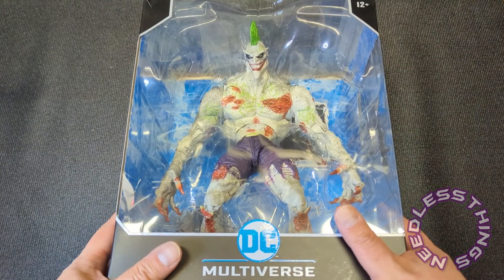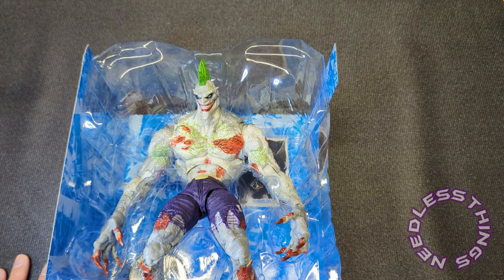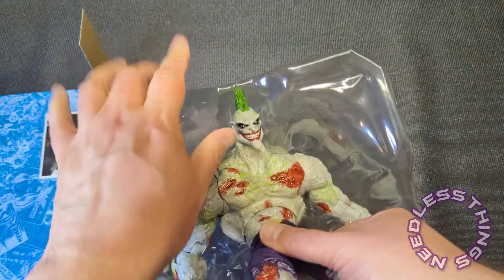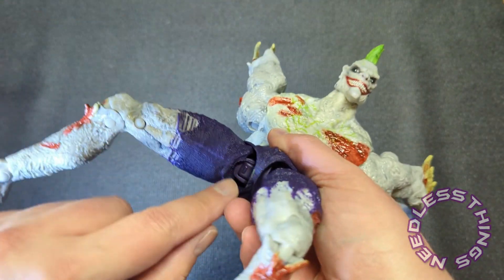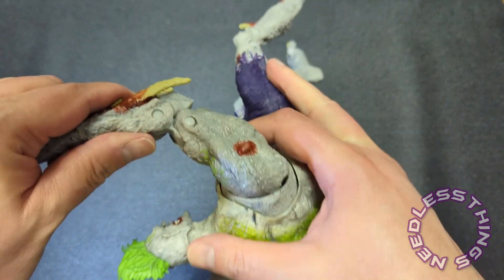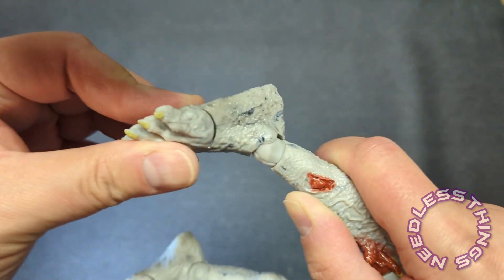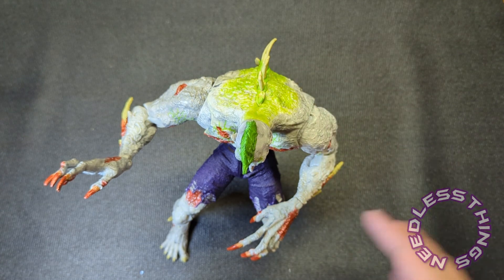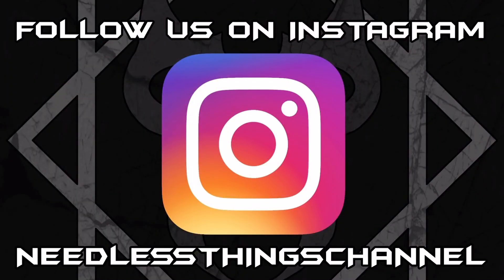McFarlane Toys DC Multiverse The Joker Titan Needless Unboxing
Your Host Dave unboxes the new Titan Joker from McFarlane Toys! Is it a final boss or a total loss? Watch and find out!